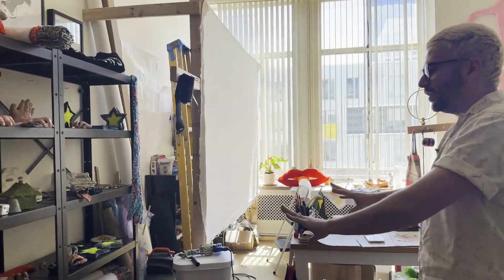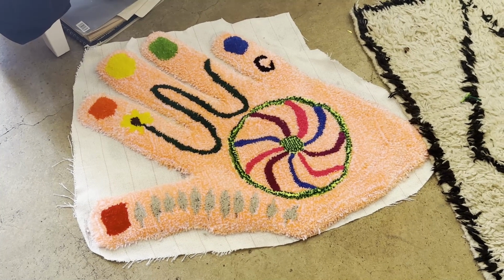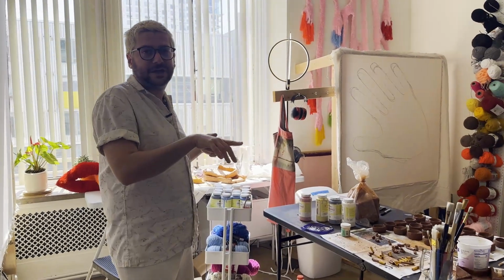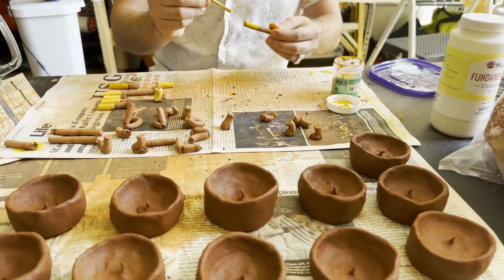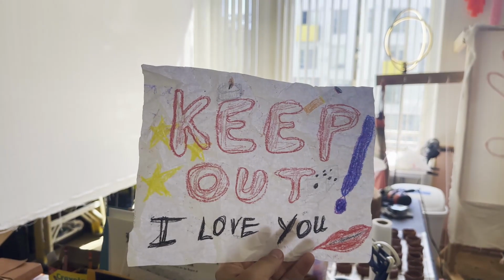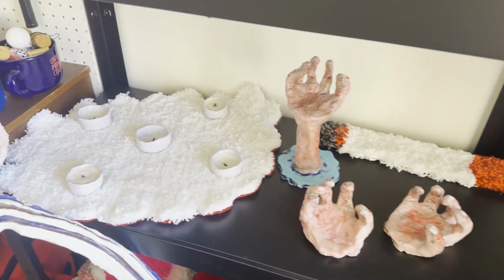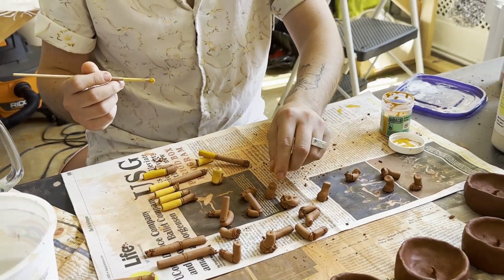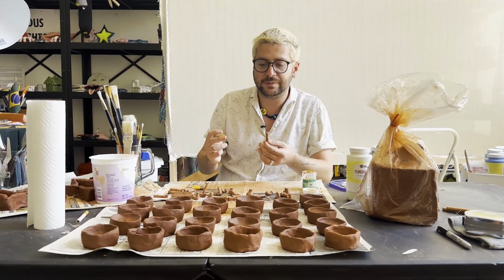Art Studio Tour with Thomas Martinez Pilnik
Thomas Martinez Pilnik is an artist born in London and currently based in Los Angeles. His works tend to be created out of ceramics and/or fabrics. Today, we visit his studio as he talks about the works that will be featured in his upcoming booth at SPRING/BREAK Art Show titled "Keep Out! I Love You".